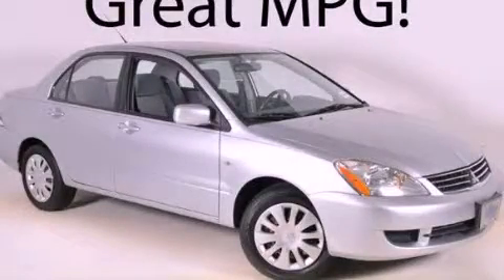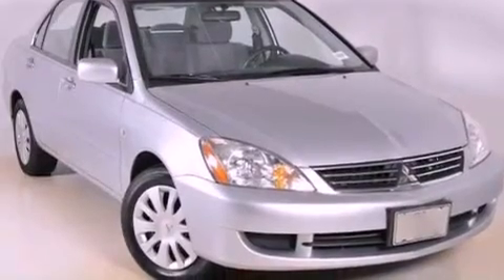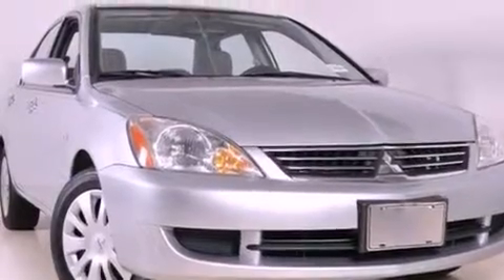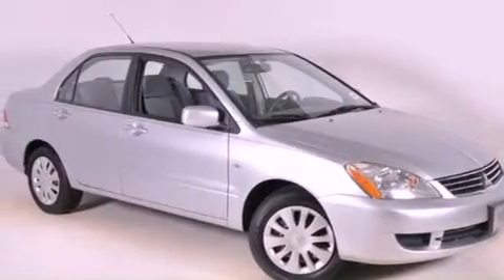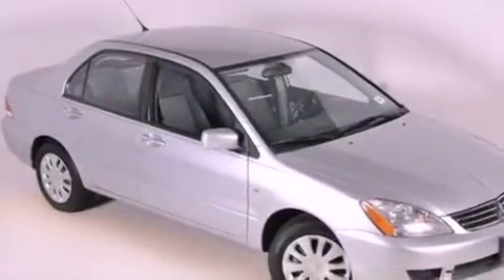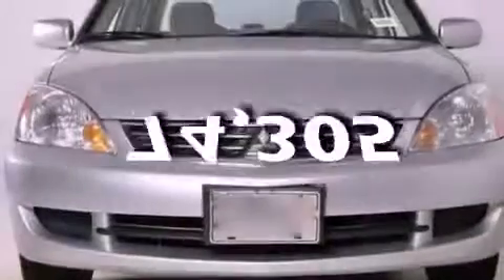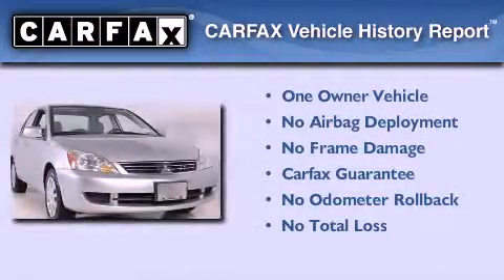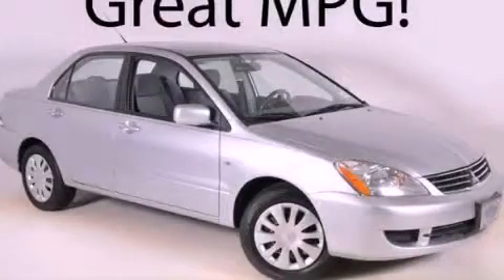2006 Mitsubishi Lancer Duluth GA 30096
Year : 2006
 Make : Mitsubishi
 Model : Lancer
 Engine : Gas I4 2.0L/122
 Trans . : Automatic
 Exterior : Cool Silver
 Miles : 74,305
 Interior : Grey
 RICK HENDRICK CHEVROLET
 3277 Satellite Blvd
 Duluth , GA 30096
 2006 Mitsubishi Lancer Duluth GA